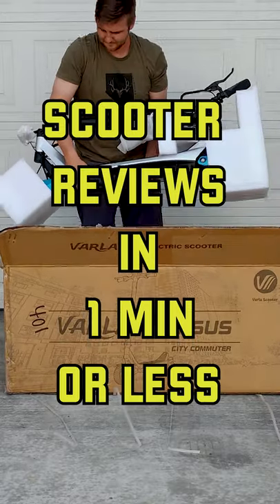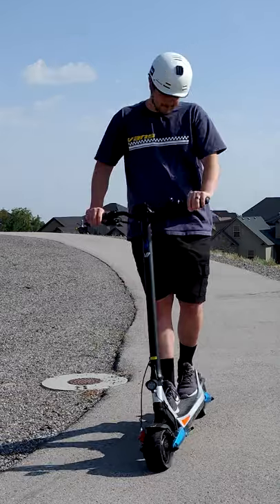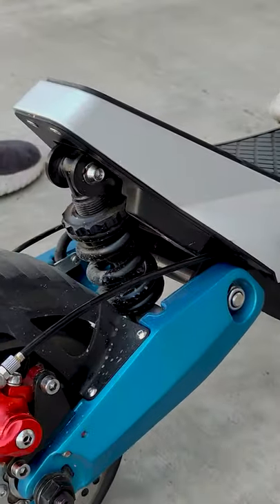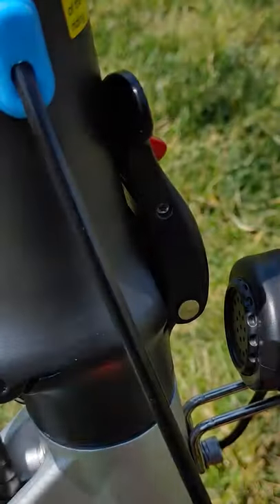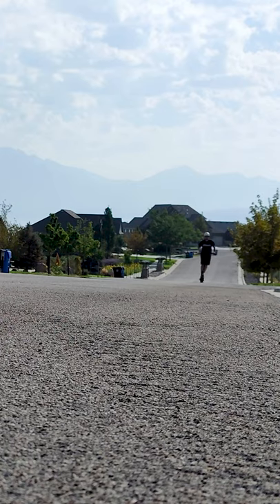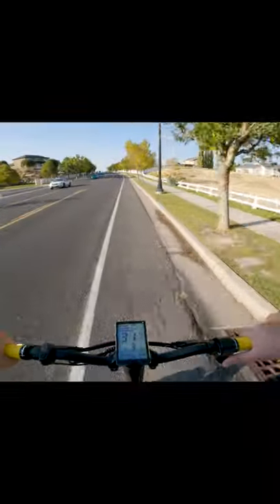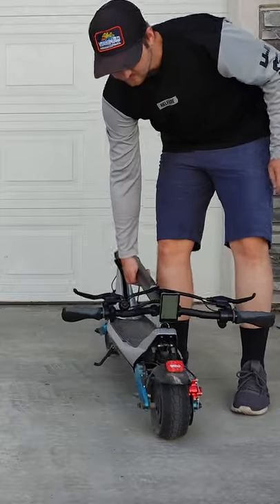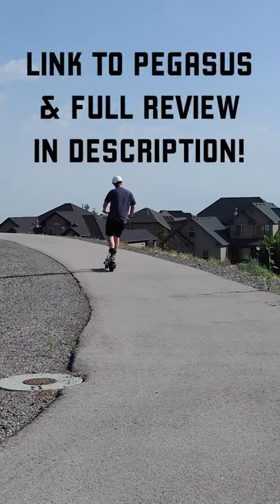Scooter Reviews in 1 Min. or Less: Varla Pegasus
Electric scooter reviews in one minute or less! #3. Varla Pegasus